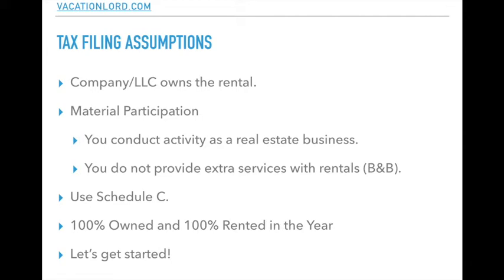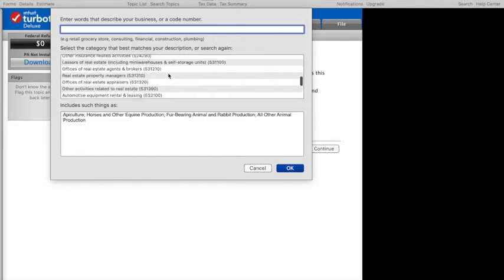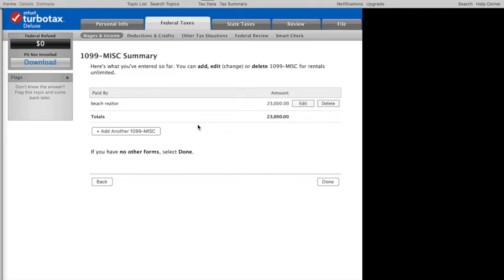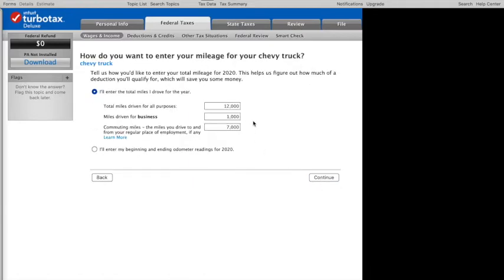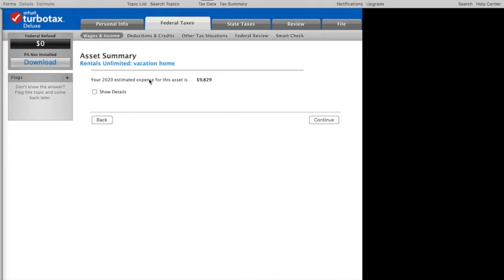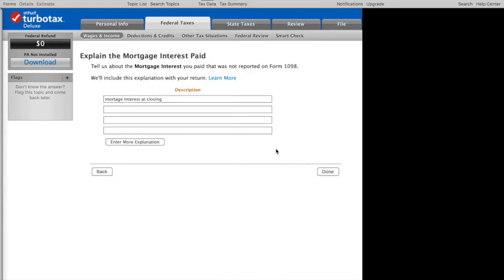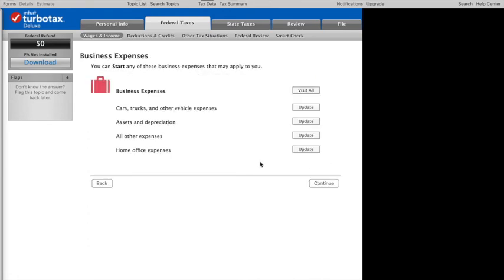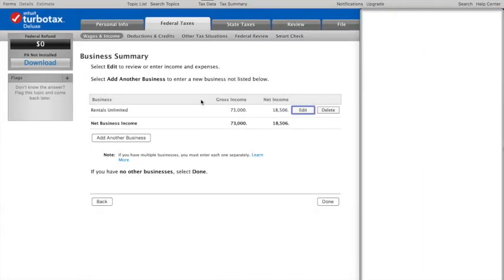File Your LLC/Company Vacation Property using TurboTax software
In this video we provide a step by step process to fill out your U.S. Federal tax return. We use TurboTax Deluxe edition software.

This video is target to owners with an LLC/company who file tax returns as a business.

If you prefer to read an article, here is a link to the accompanying article.

Before processing your tax return we recommend that you first compile your income/expense information using the article/spreadsheet found in the following article: